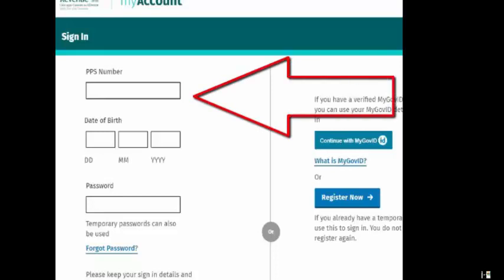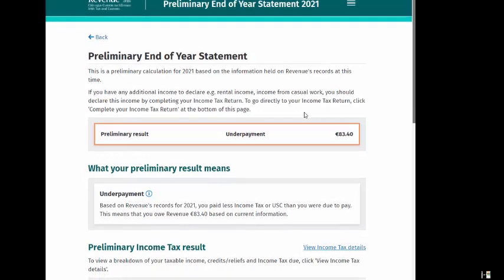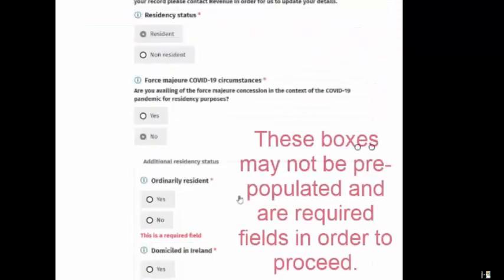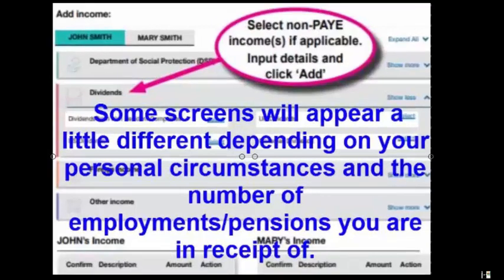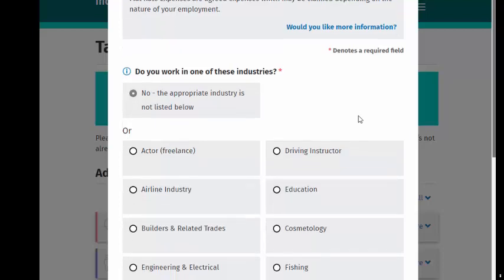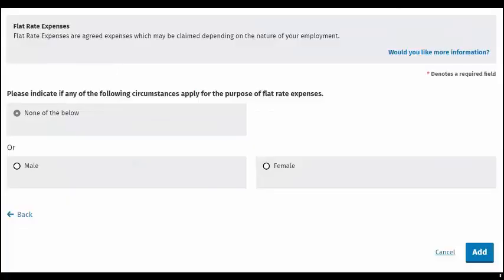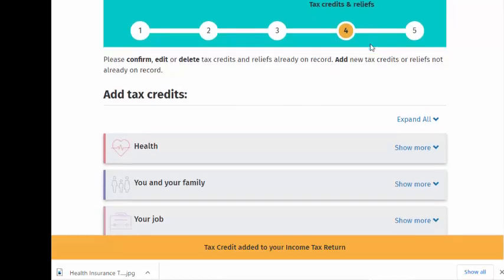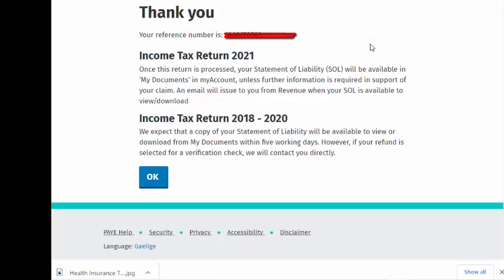Claim Work Related Expenses Tax Relief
Flat-rate expenses are those that cover the cost of equipment PAYE workers need for work in Ireland. This equipment may include tools, uniforms and stationery. Flat-rate expenses are allocated to many professions and jobs on the basis of the persons job description.
In some cases employees must incur these costs in performing the duties of their employment, and the costs must be directly related to the nature of their employment. Flat-rate expenses are available to a wide range of professions. Payroll Matters in Ireland advise all PAYE workers to claim this allowance in respect of this current year and for the past 4 years. This video brings you through the process of claiming these expenses.